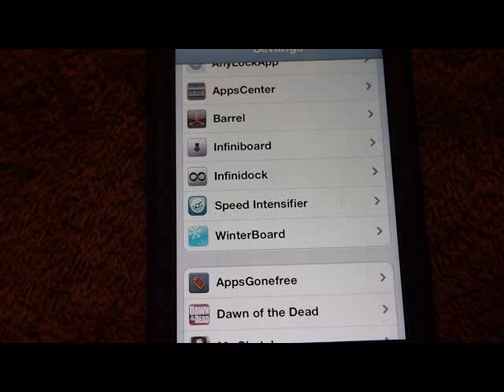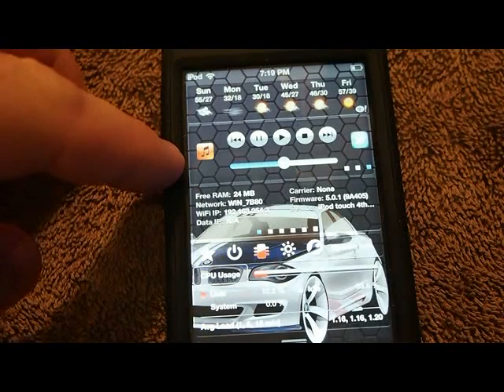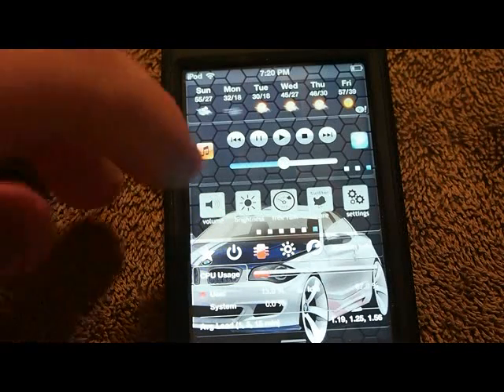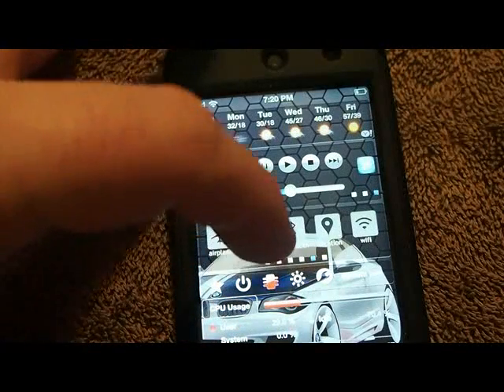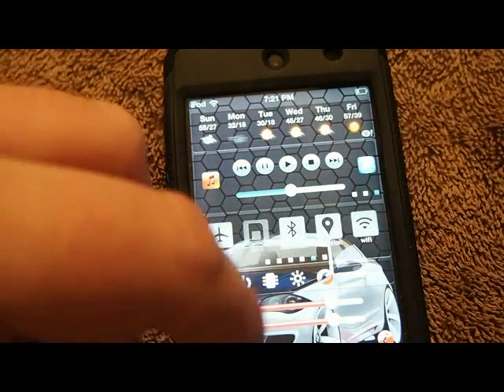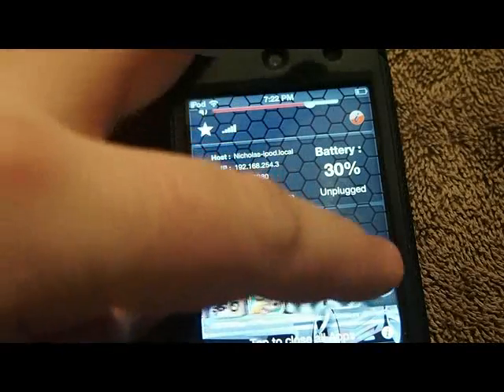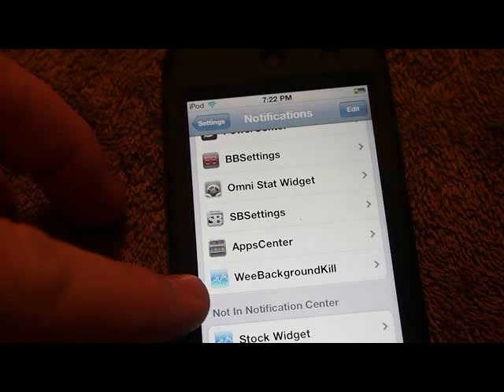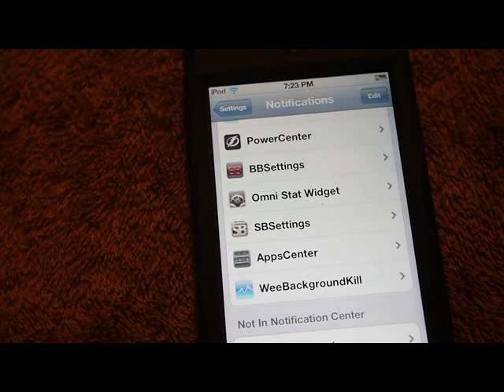Best Notification 2012 Cydia Tweaks For iOS 5 Beginning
for the latest tips, tutorials, and reviews.  This video discusses tweaks for the best Notification Cydia Tweaks for 2012. 1.Widget Task 2.App Center 3.Music Center 4.Power Center 5.Omni Stat and BB Settings.